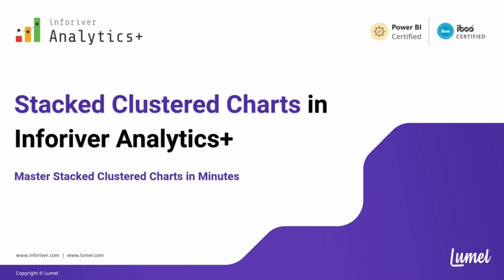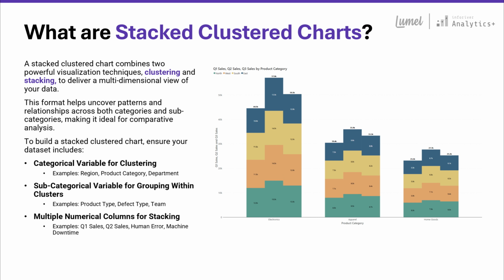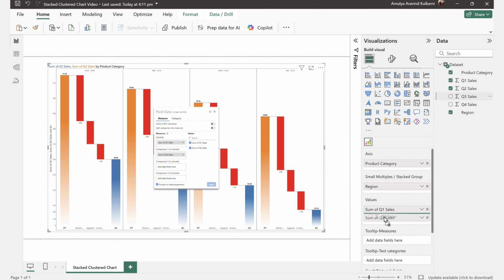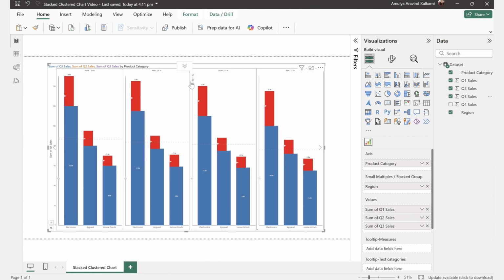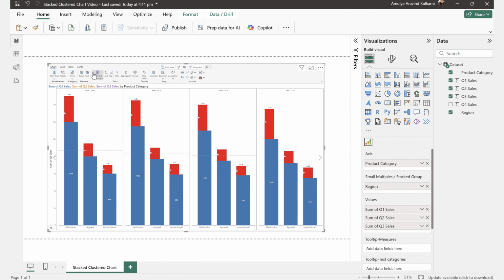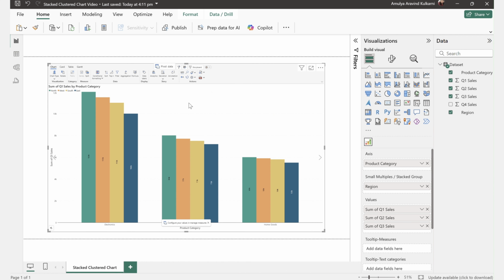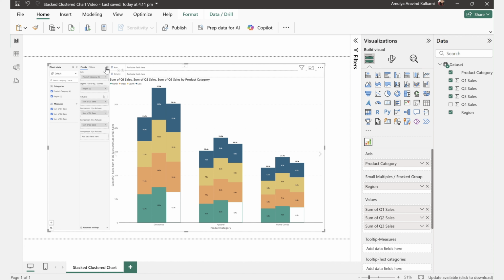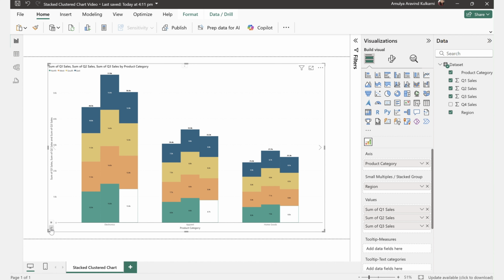How to Create a Stacked Clustered Chart in Power BI | Inforiver Analytics+ Tutorial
In this quick tutorial, you’ll learn how to build a stacked clustered chart using Inforiver Analytics+. This is perfect for visualizing quarterly sales, error types, or any multi-dimensional data across categories and regions.

🔍 What You’ll Learn:

• How to structure your dataset for clustering and stacking
• Switch to Clustered Column Chart for grouped visuals
• Use the Legend/Color By field to stack multiple numerical columns
• Create clean, insightful visuals in just a few clicks

📈 Whether you're analyzing sales performance or defect types across regions, this chart type helps you uncover patterns and trends with clarity.